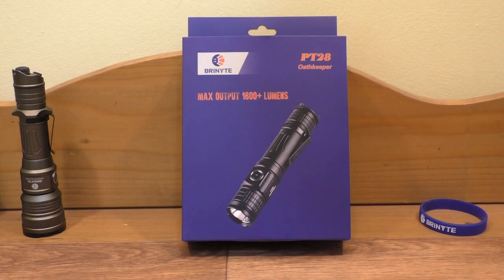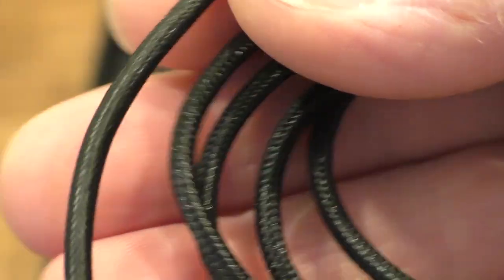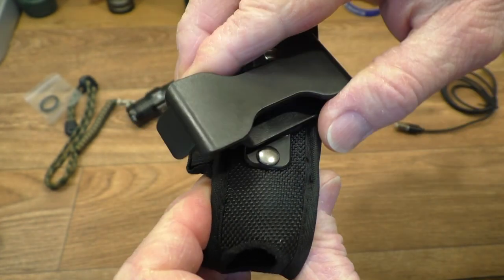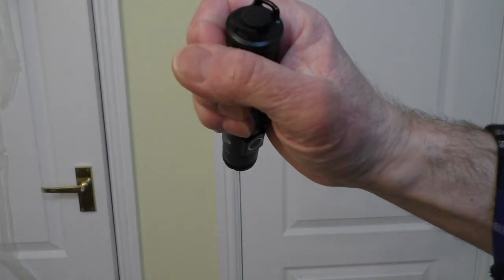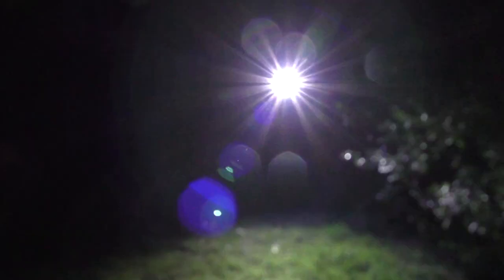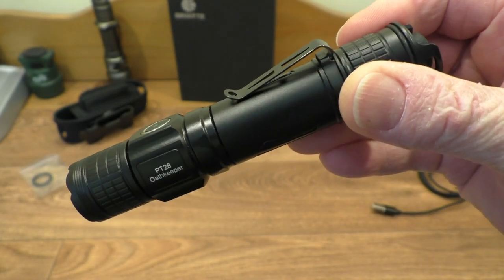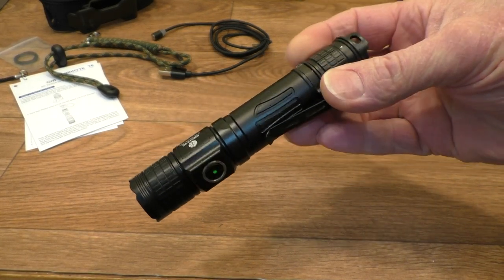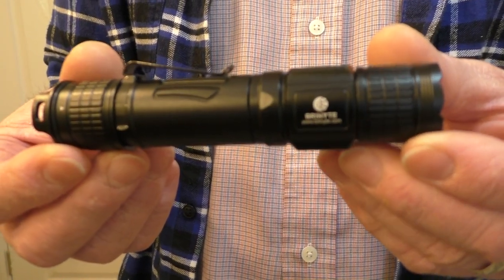Brinyte PT28 Oathkeeper Tactical Flashlight Review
Brinyte have kindly sent me another tactical flashlight for us to take a look at, this time we have the Brinyte PT28 Oathkeeper.

I asked for mine in black but the flashlight is also available in desert tan (FDE or coyote tan). I think this is a very useful size tactical flashlight with a great user interface. The main control is the tail clicky switch with a smaller  switch just behind the emitter, this front switch controls the brightness settings and gives access to the strobe and SOS settings.

You don't need two hands to access the strobe because it is available via the tail switch. The tail switch allows a momentary action to the flashlight and using this momentary action quickly followed by holding the switch down (Or fully clicking it) gets you to the strobe in a hurry, very nice 👍

The Brinyte PT28 has some clever features and is very well made too. Using the Brinyte BRM24 Picatinny rail mount also allows you to mount it on a weapon.

Please use my links to visit Brinyte (I get no kickback from these links!)

PT28 Oathkeeper product pages
Black

* All guns are always loaded.
* Never let the muzzle cover anything you are not willing to destroy.
* Keep your finger off the trigger until your sights are on the target.
* Be sure of your target and what is beyond it.